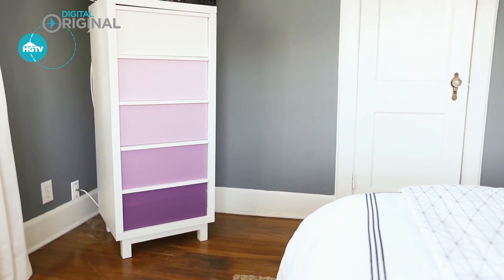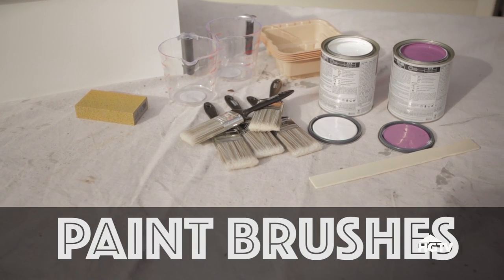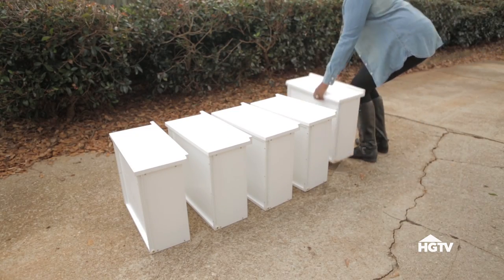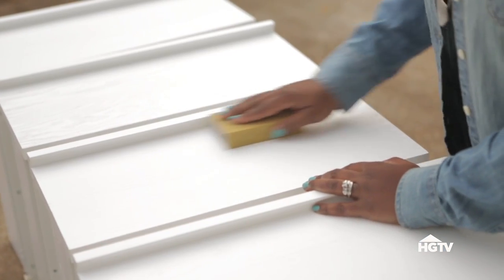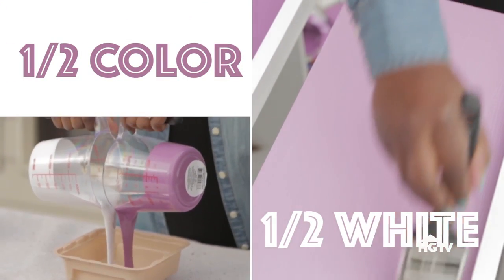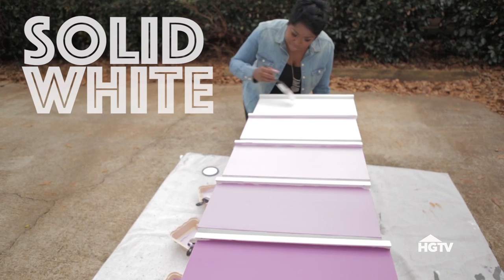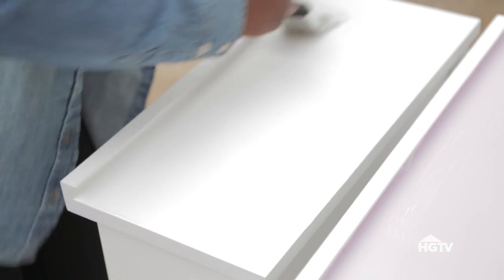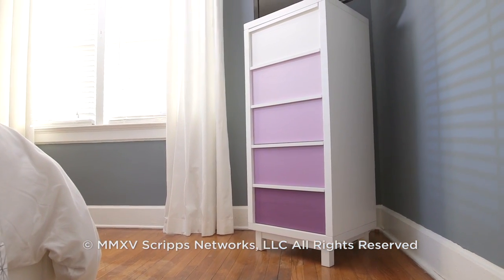DIY Painted Ombre Dresser - Easy Room Decor | HGTV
Interior designer Tiffany Brooks shows you how to make your own statement furniture with an easy DIY ombre painted dresser with less than $50.